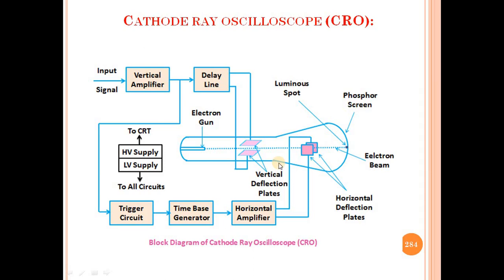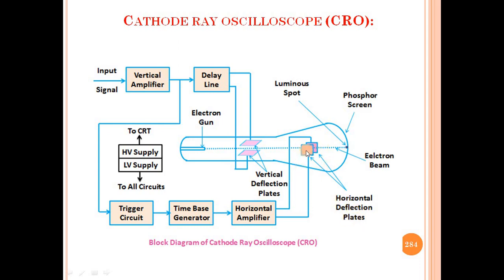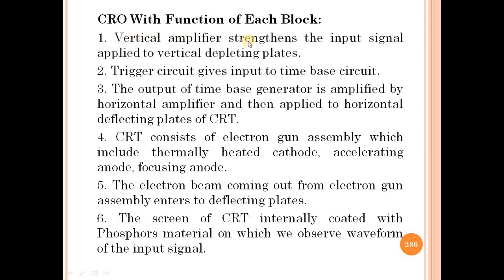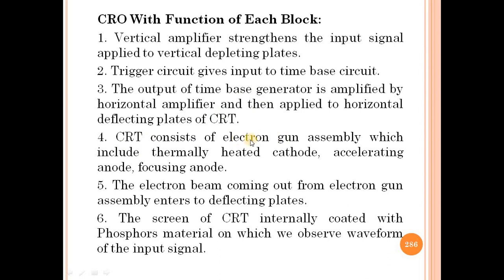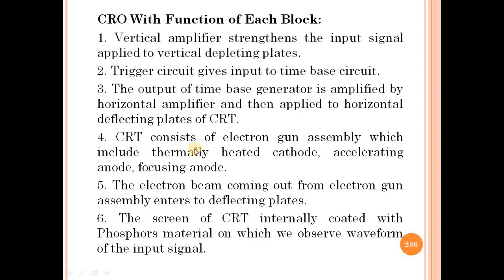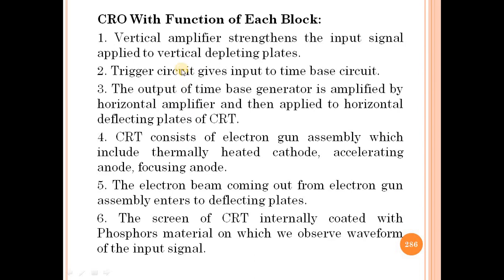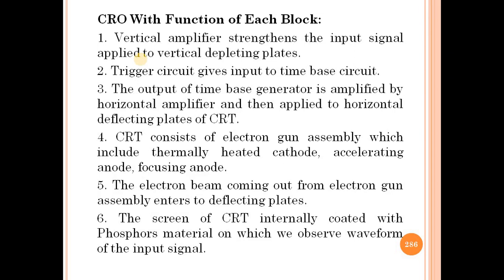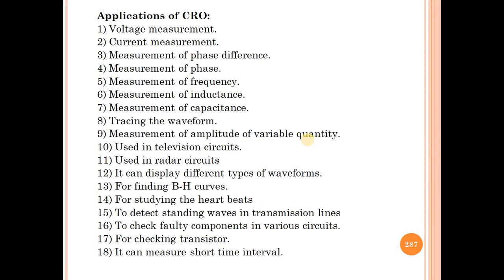Lecture_42: Measuring Instruments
-Cathode Ray Oscilloscope (CRO)
-CRO  with functions of each block
-Applications of CRO